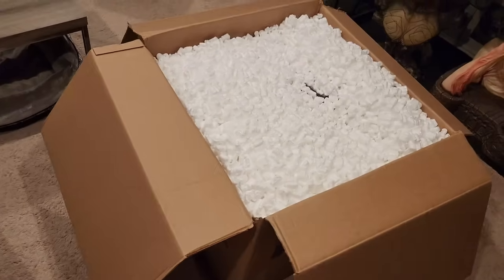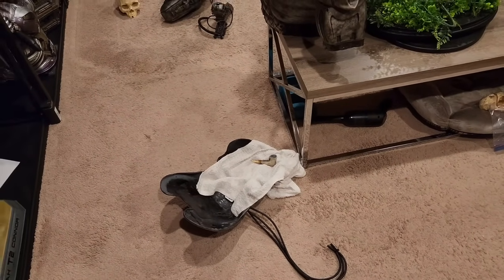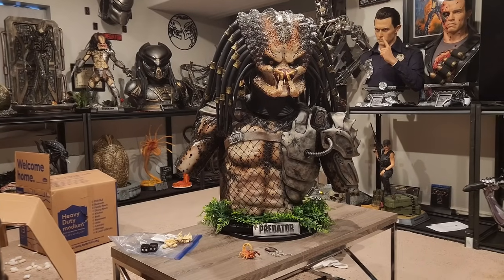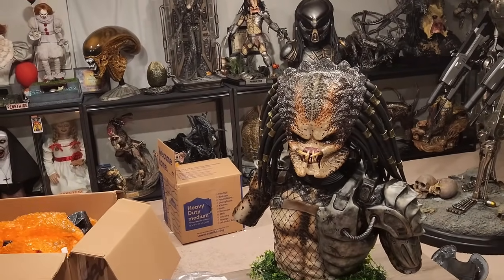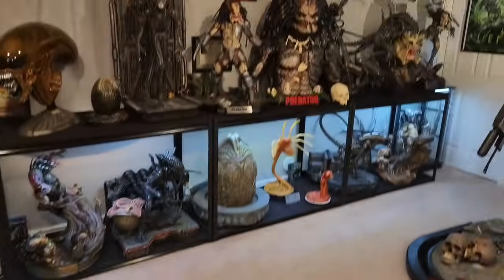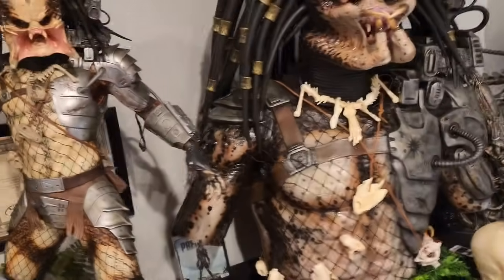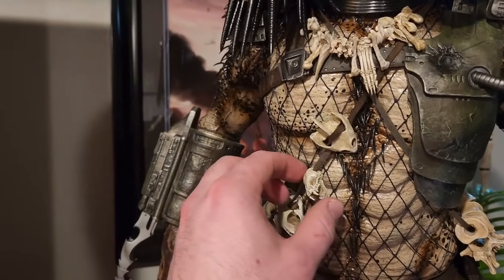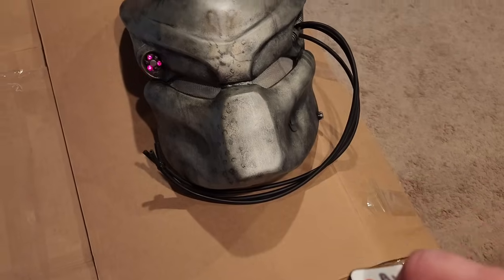Life Size Predator Jungle Hunter Bust by Aliensfx Unboxing/Review